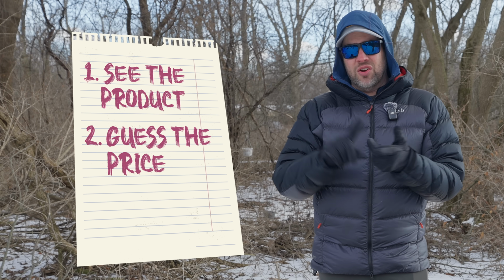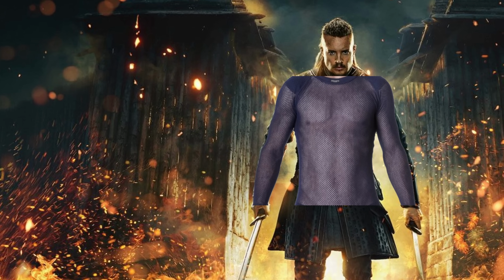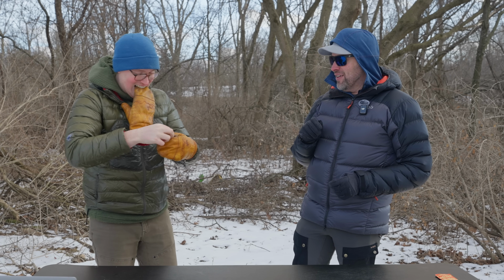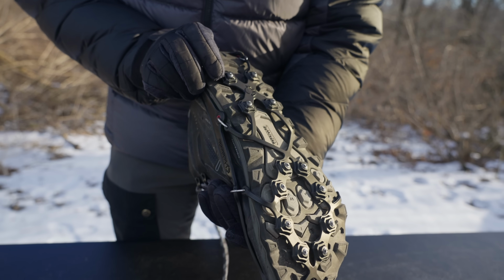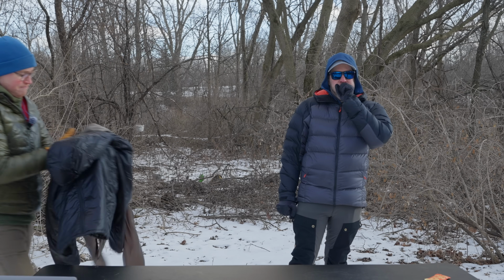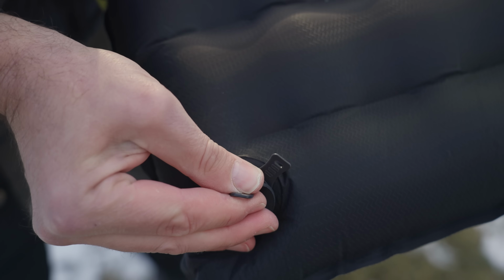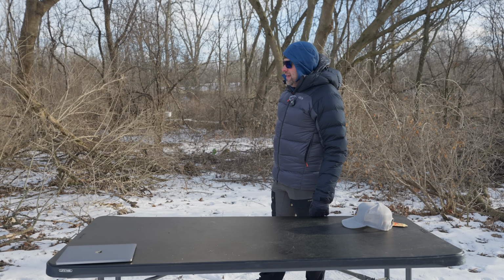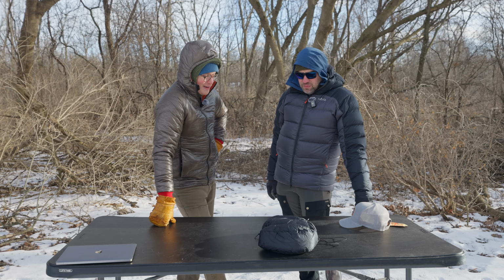This could be the key to sleeping warm at camp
⚙️All the gear in this video from Garage Grown Gear
📖 My Backpacking Course

Outdoor Vitals Shadowlight Backpack
Outdoor Vitals CS40 Backpack
Outdoor Vitals Stormloft Quilt
Outdoor Vitals Summit Down Sleeping Bag
Outdoor Vitals Ultralight Pillow
Nemo Hornet 2P Tent
Outdoor Vitals Fortius 1P Tent
Outdoor Vitals ⅛” Foam Pad
Nemo Tensor All Season Pad
Outdoor Vitals Nova Pro Puffy
Outdoor Ventus Hoodie
Hilltop Packs Ditty Bag
Hilltop Packs Food Bag
Flextail Zero Pump
Tenacious Tape
Potable Aqua Tablets
Pocket Bellows
Govee Thermometer
Anker 10000 mAh Battery Bank
Adventure Medical Kit .5
Garmin Inreach Mini 2
Black Diamond Spot R
Outdoor Vitals Tushar Rain Jacket
Sawyer Squeeze Water Filter
Outdoor Vitals Nylofume Pack Liner
Hilltop Packs Rock Throw Bag

MAIN CAMERA
MAIN LENS

Lloyd Vogel from Garage Grown Gear comes to my backyard studio to show me 10 items for cold weather camping he thinks I haven't seen.